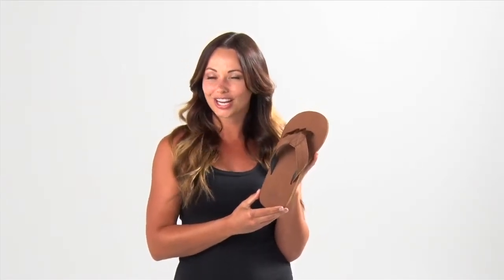Encino Leather Five Toe Sandal by ToeSox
A casual and refined design that pairs well sand, saltwater and open air. Our new Encino is made with all natural leather and features a cushy yoga mat midsole.